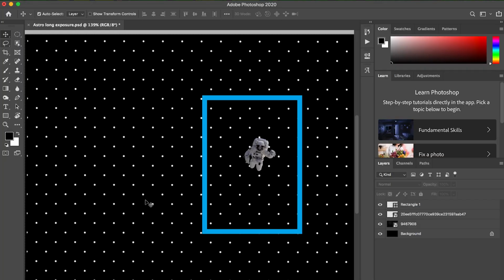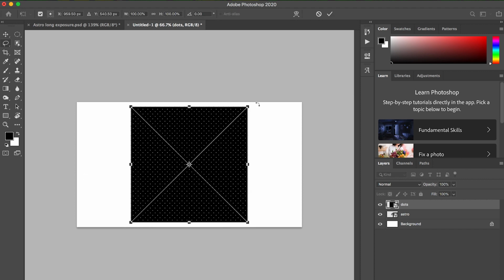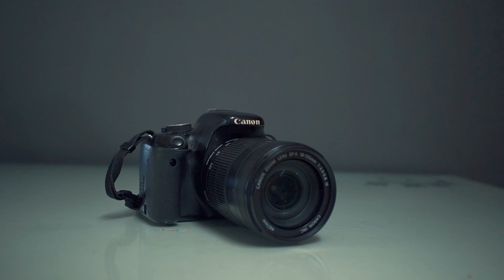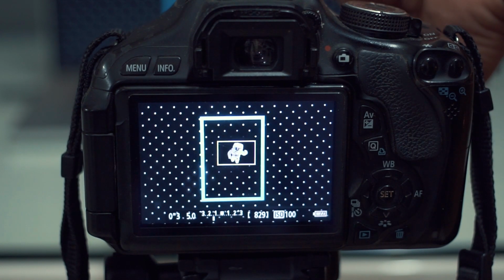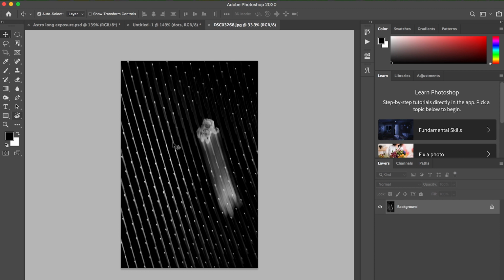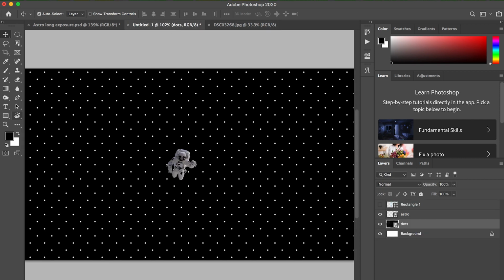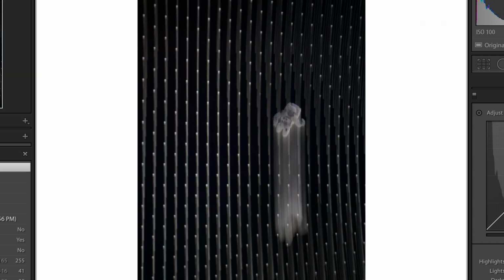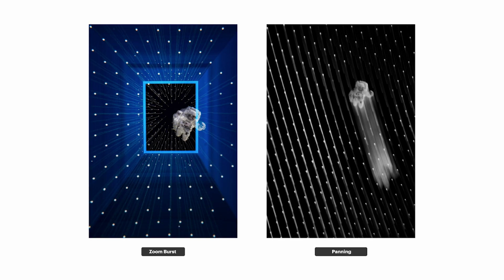Photography Ideas | Zoom Burst & Panning Technique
In this video you will learn about two most popular photography technique (Zoom burst & Panning). With an easy setup you can create amazing pictures at home!

- Go pro 9
- Main Mic
- Secondary Mic
- Lens Sigma 16mm
- Lens Sony 70-200
- Main Light